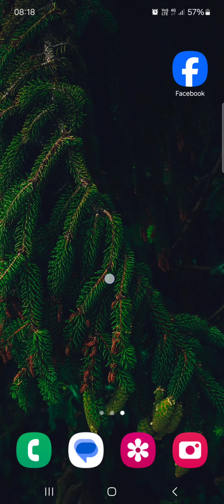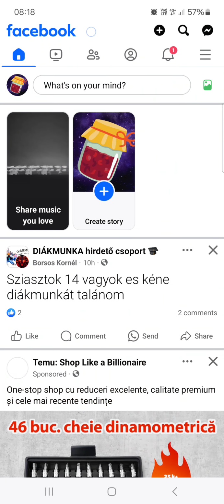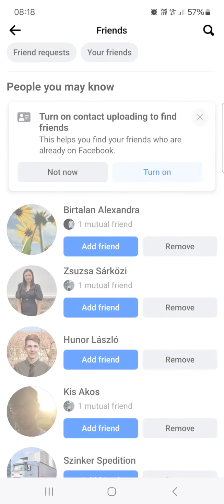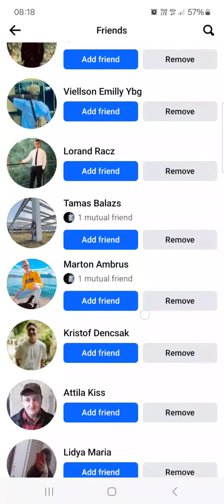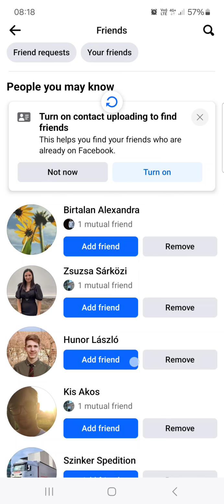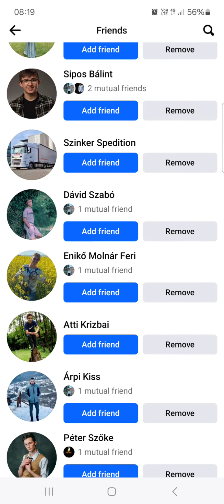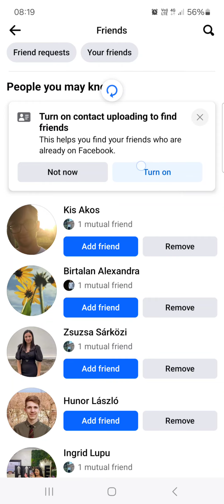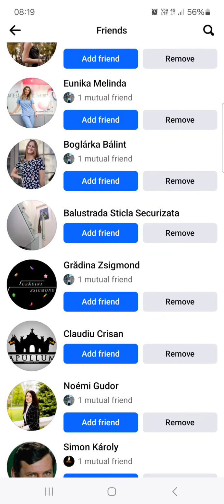How To Find Friends On Facebook?